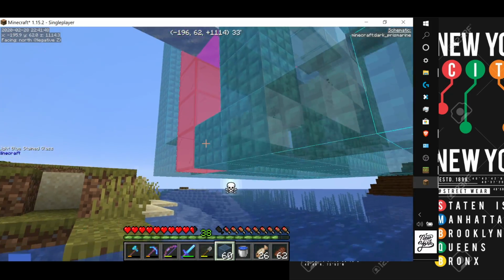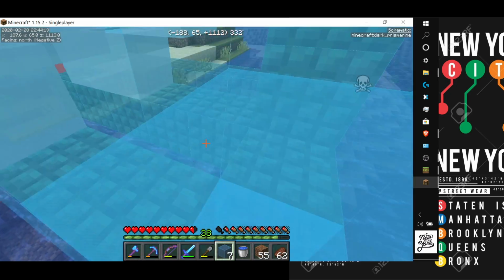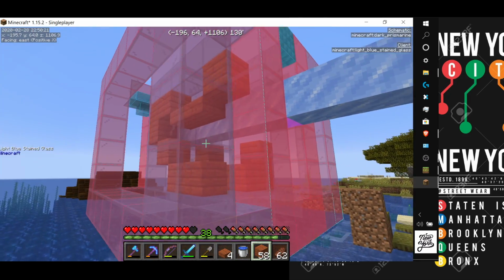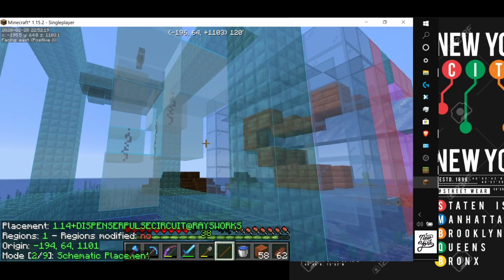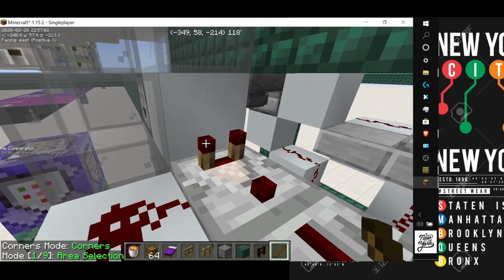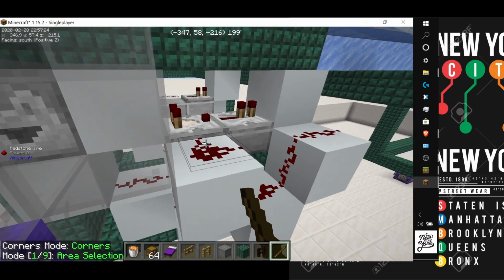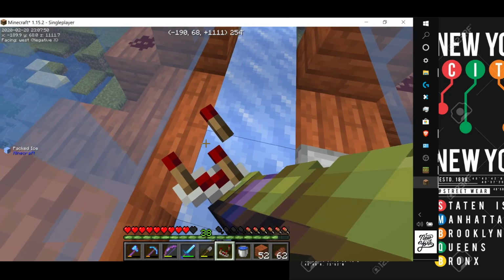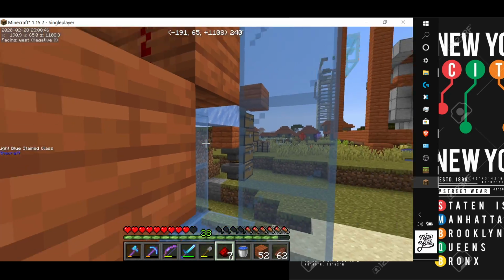1.15.2 DOUBLE PULSATING DROPPER CIRCUIT